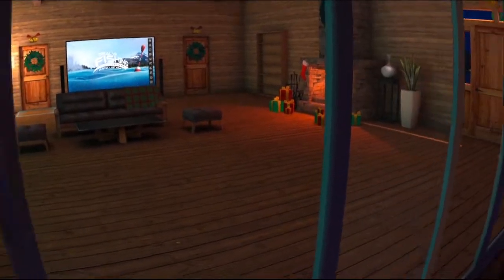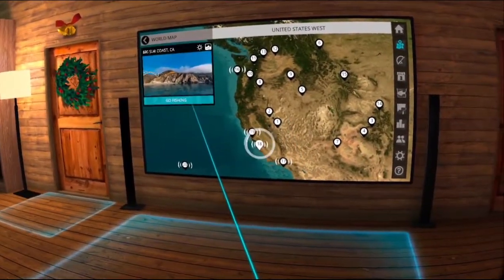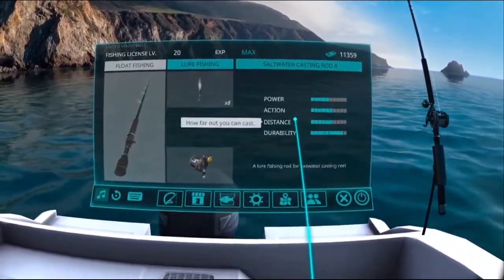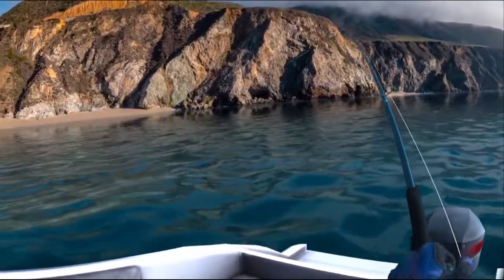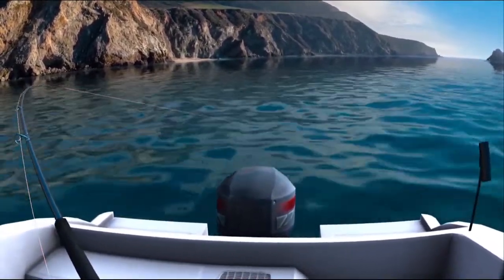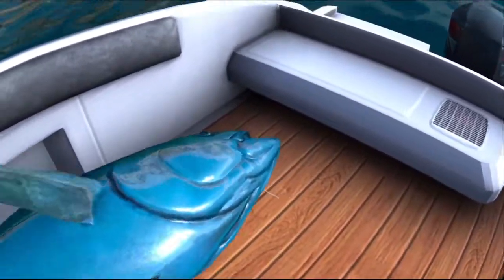Real VR Fishing - US West DLC - California Sheephead, Big Sur Coast, CA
Real VR Fishing, US West DLC, California Sheephead, Big Sur Coast, CA, Casting Rod A, Casting Reel A.
00:00 - Intro
10:42 - Pacific Barracuda
16:09 - California Sheephead *Rare
18:45 - Yellowfin Tuna